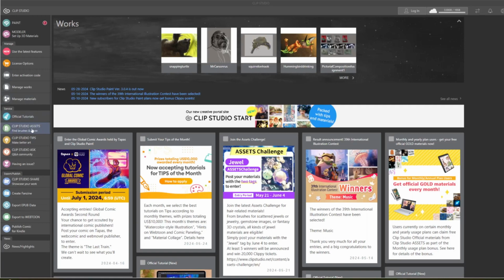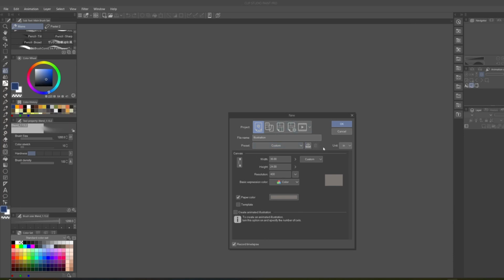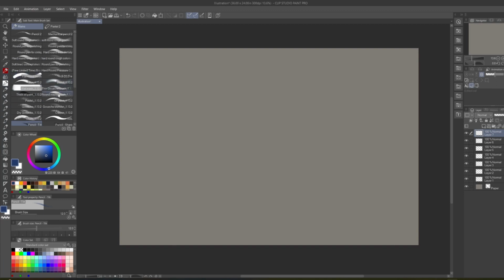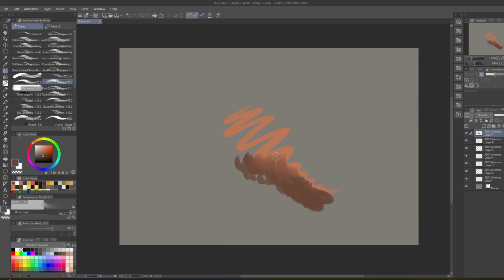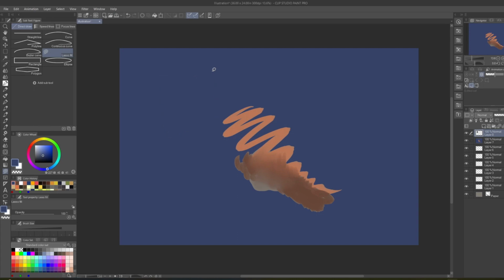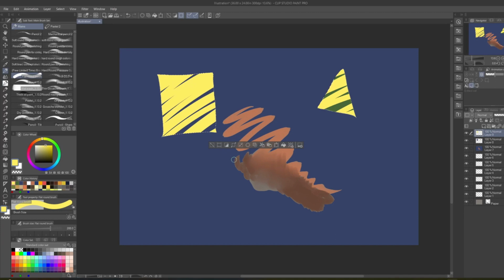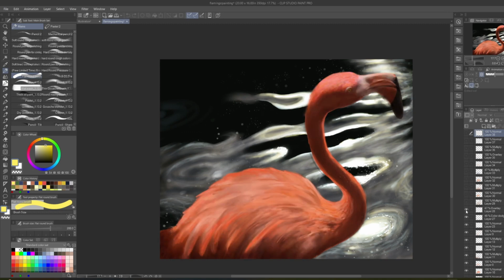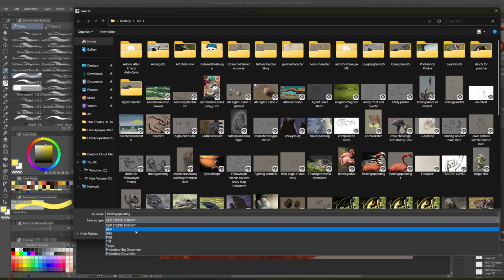Can Clip Studio Really Replace Photoshop for An Artist?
Ever wondered about Clip Studio? Watch as I share my thoughts about this art software for PC, Mac, and tablets.